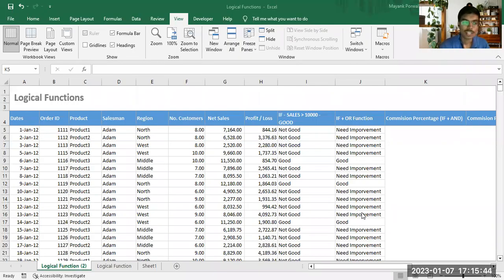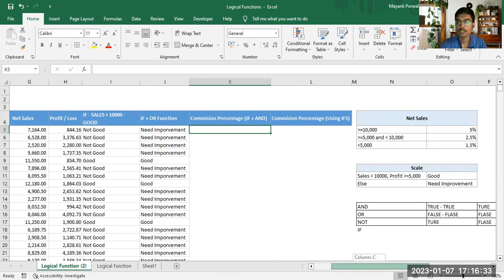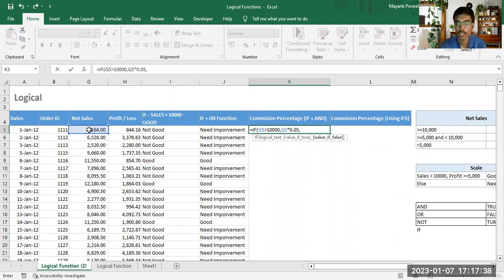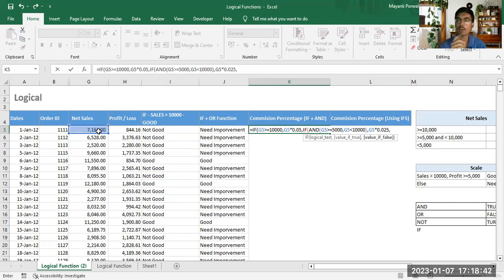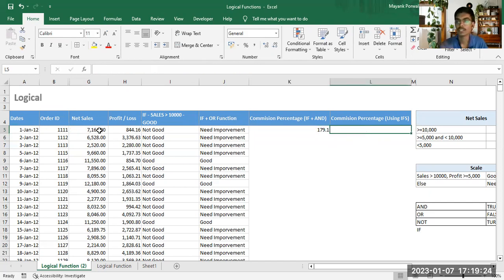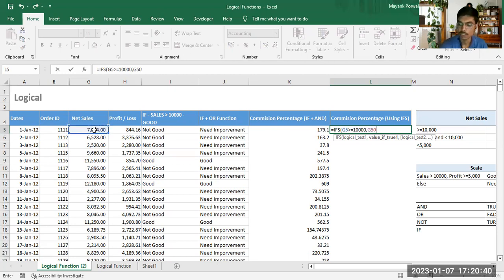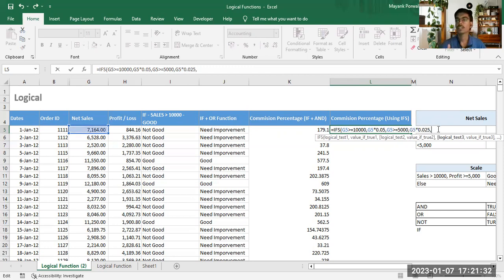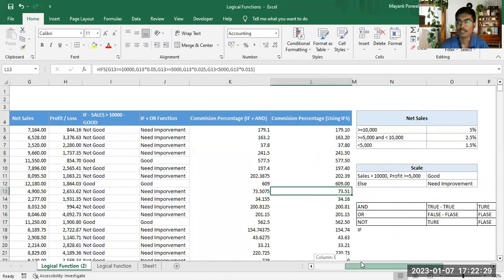Logical Operators-2 | Nested IF in Excel | Difference between IF and IFS in Excel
Here I have taken a scenario where I will need to use IF with AND and also how IFS function can be used for the same problem statement.

please leave a comment how you feel the video is and what more you want to learn about Excel I will surely try to solve your problem statement.

I am Data Analyst trying to spread what I have learned through my journey.